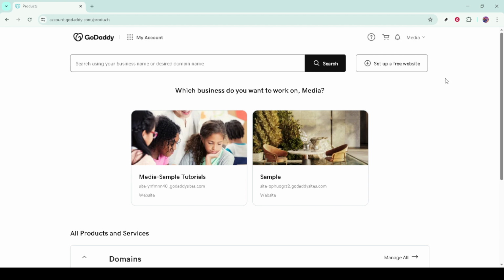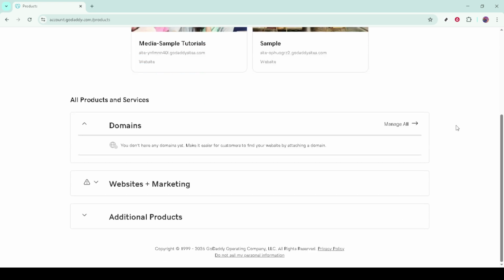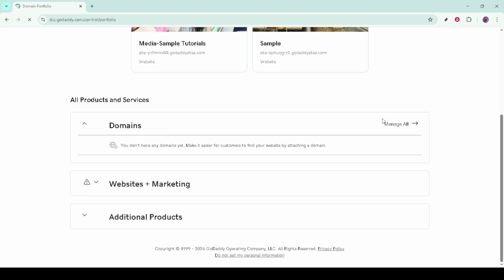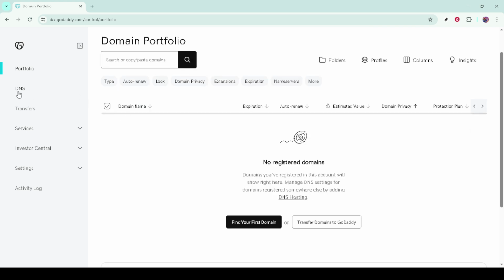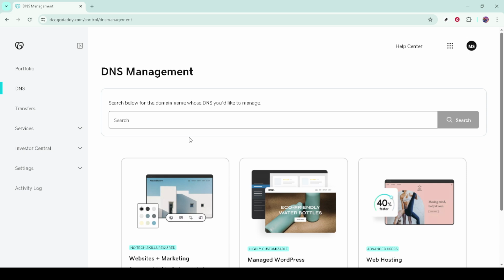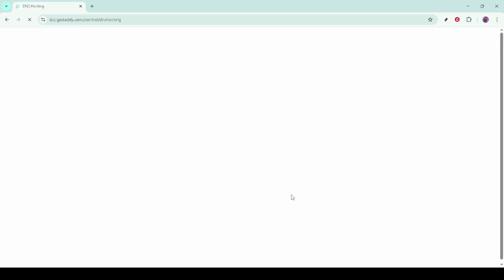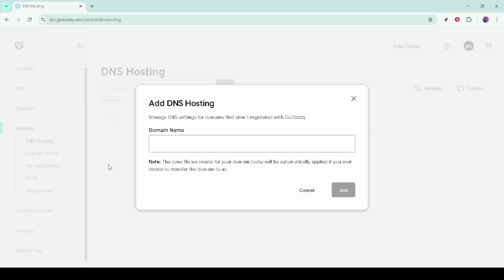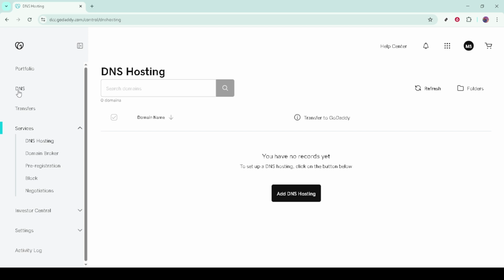GoDaddy Subdomain Setup: 2 Easy Methods Anyone Can Follow [2026 Guide]